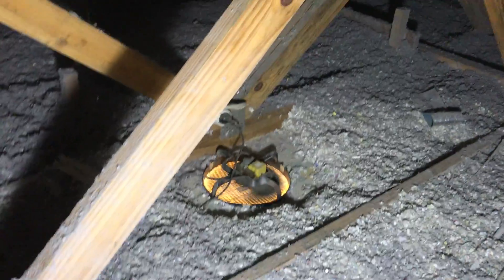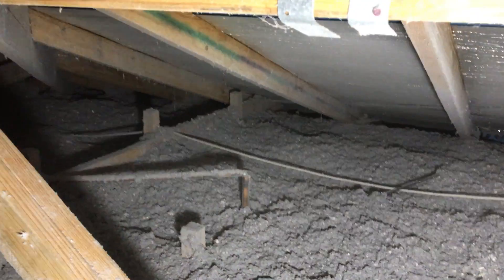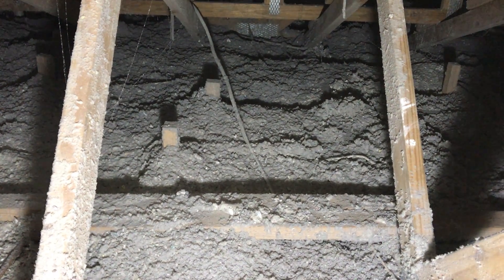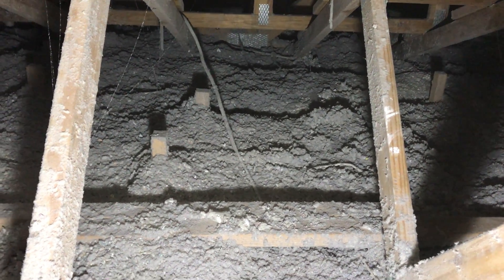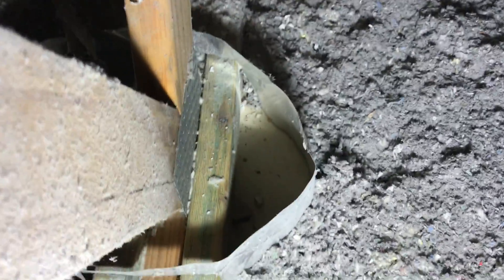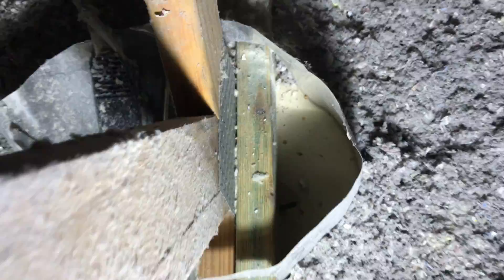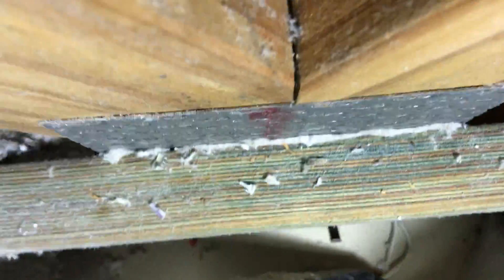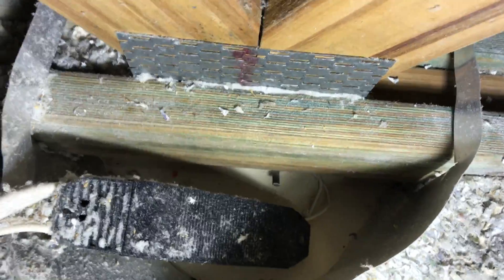Job review after top up and repair of existing cellulose fibre insulation job IMG_0303.MOV